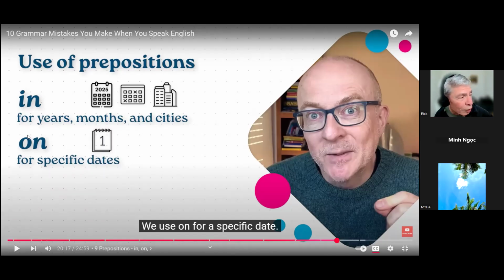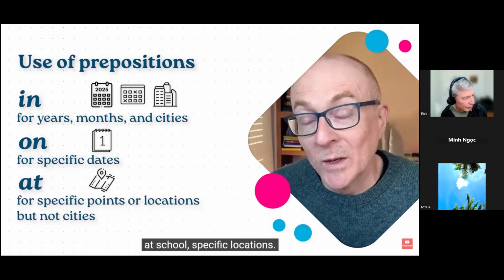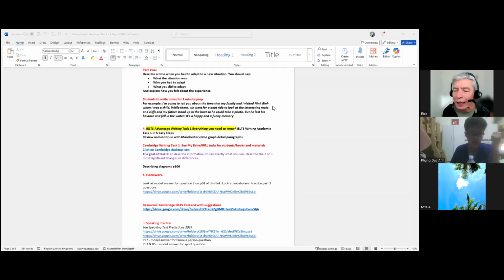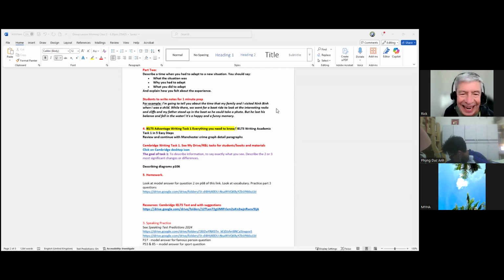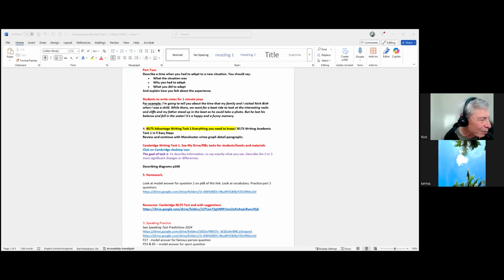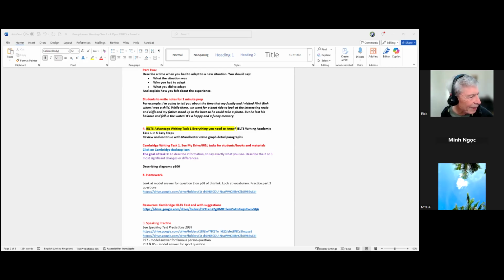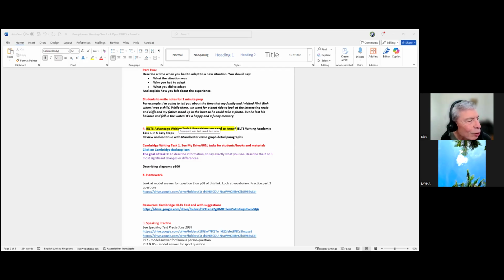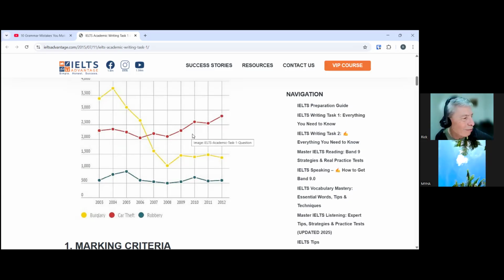76.RICK'S IELTS LESSON 10AM, 04.27.25